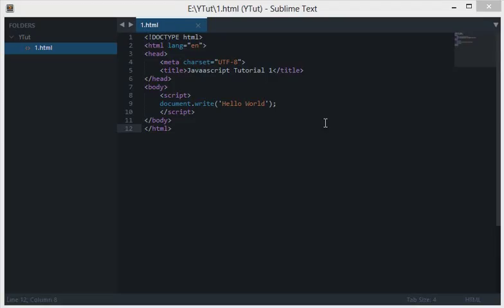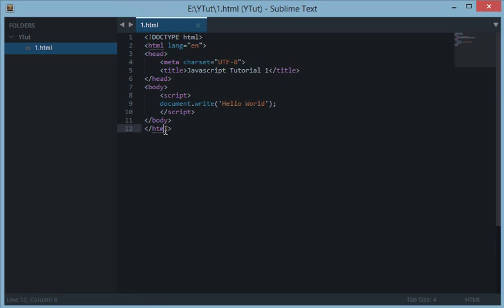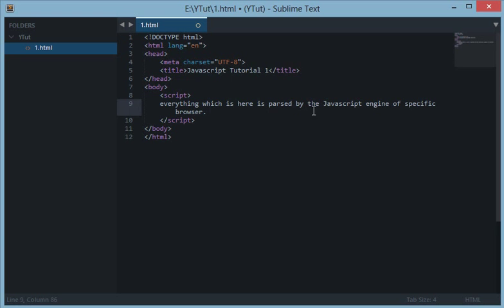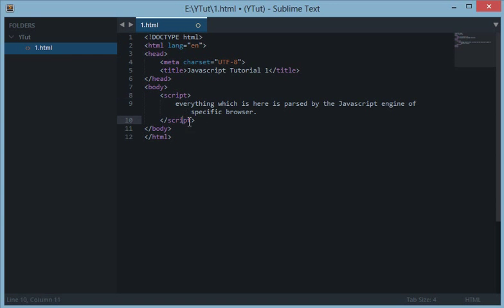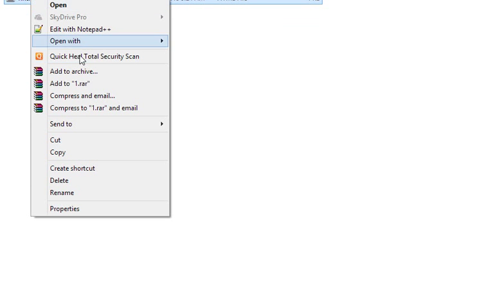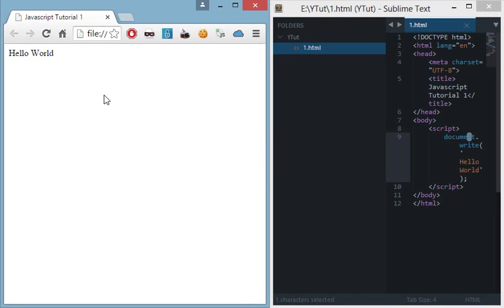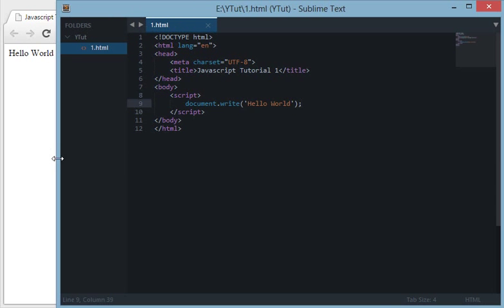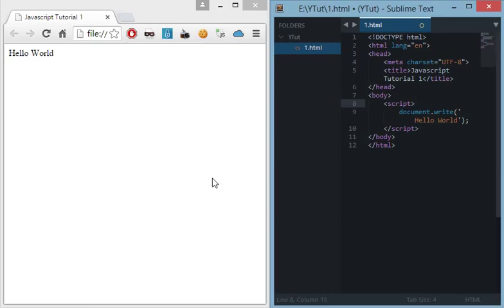Javascript Tutorial 1: Introduction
This playlist has been updated! Please check tutorial explains how javascript is written and why do we require it. We